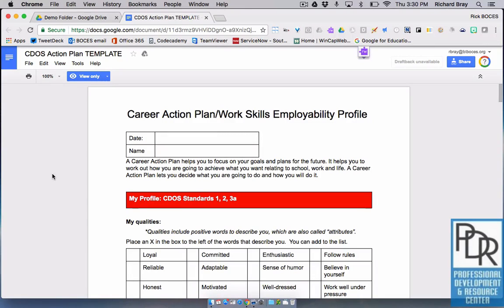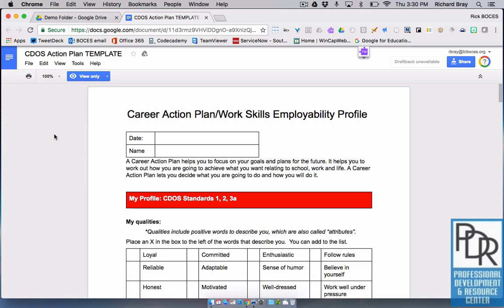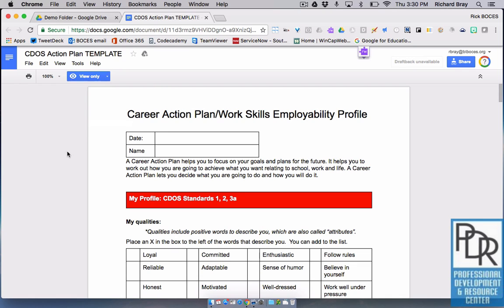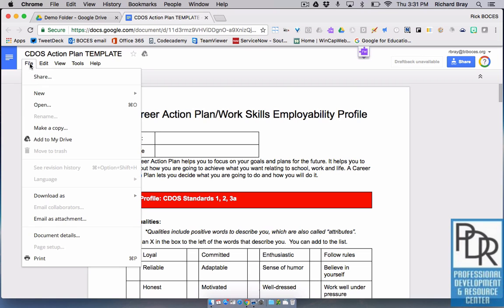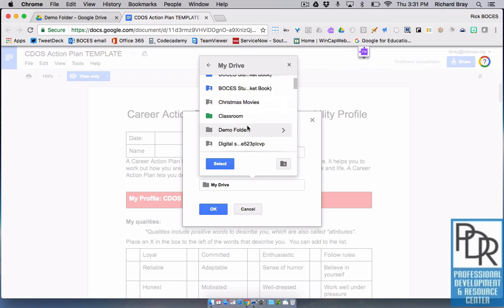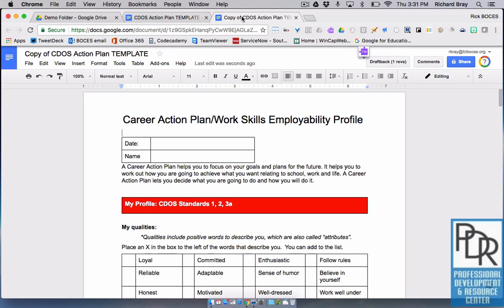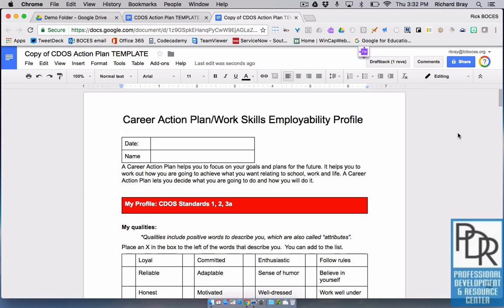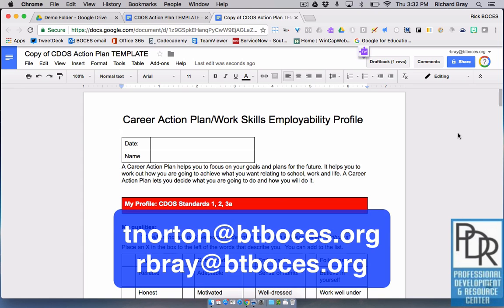Google Drive: Make a Copy of a View Only (Master) File READ DESCRIPTION!!!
PLEASE NOTE: This workflow will not work if the owner of the file has disabled the ability to make a copy from the advanced share settings. In this case "Make a copy" will be gray and unclickable on your end.

This video shows how you can take a read only file and make a copy to your drive so you can make changes to that file.  This is a great work flow when working with a template design.